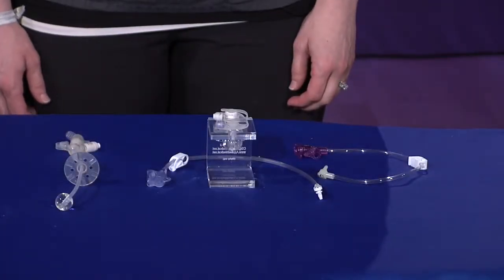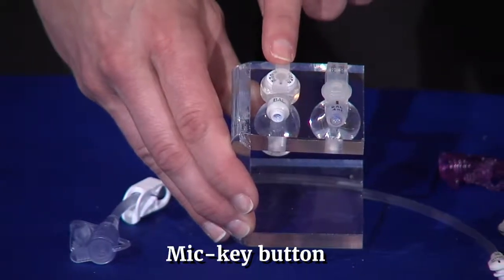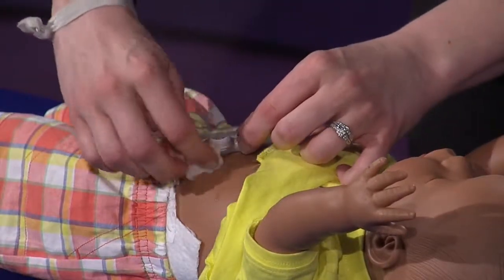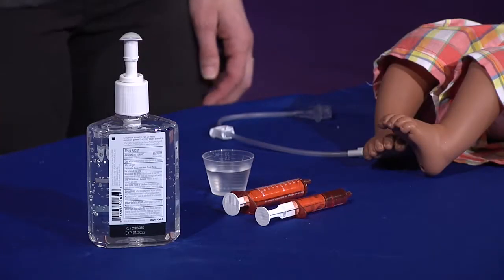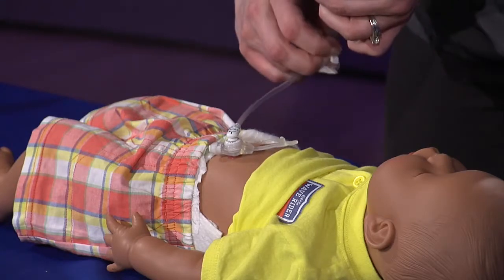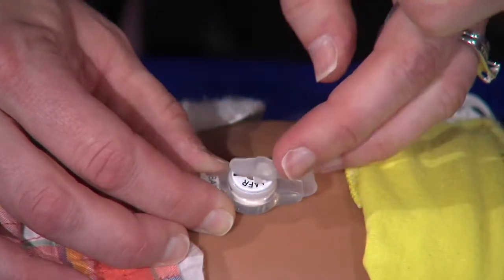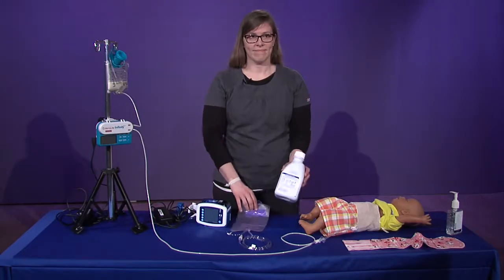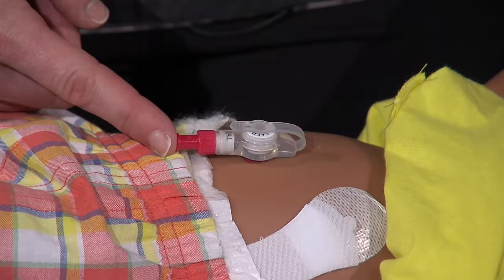Using and Caring for Balloon Type Gastrostomy Tubes